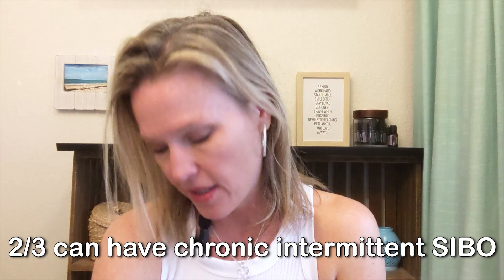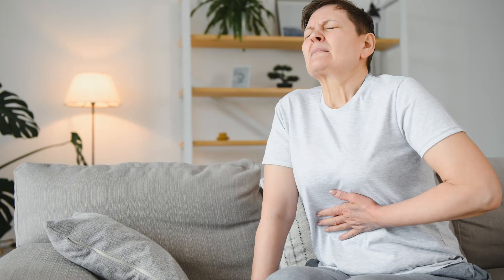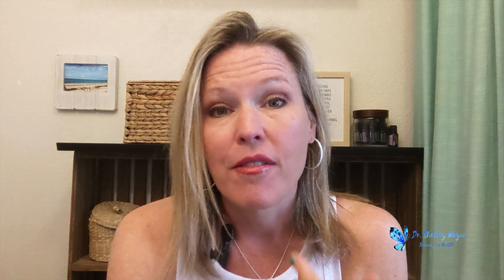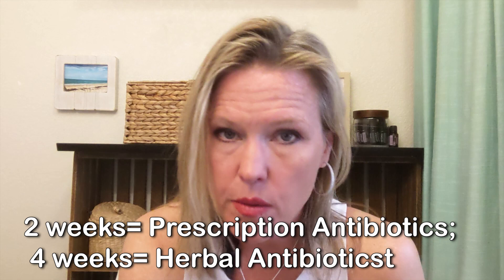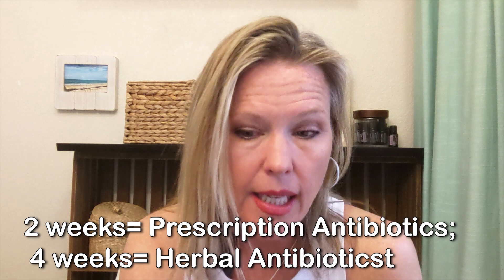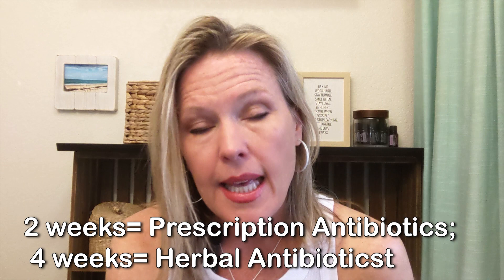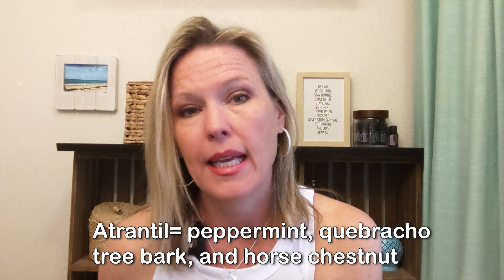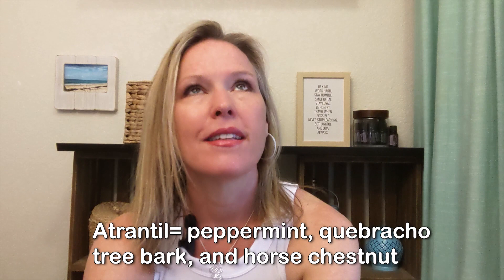Methane Sibo Treatment 2023 - Methane SIBO symptoms, herbal, other natural & pharmaceutical options.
SIBO also called small intestinal bacterial overgrowth, can be complicated to diagnose and treat, you have to consider- sibo diet plan, sibo causes, sibo treatment natural, sibo die-off symptoms, and more! And there is not one sibo cure, as there are different types of SIBO including Methane, Hydrogen, Hydrogen sulfide, and a mix of any of the above.  All SIBO types can be misdiagnosed as irritable bowel syndrome but the conventional irritable bowel syndrome diet and treatment vary greatly from sibo treatment- which can include specific sibo antibiotics.
Don't forget to review the videos and shorts on sibo causes, sibo diagnosis - including how to know which type you have, sibo symptoms which can include a link to acne, psoriasis, eczema, and more, and gut health and mental health as there is a link there!
I AM SUPER EXCITED TO ANNOUNCE MY NEW LAB STORE- IF YOU DON'T HAVE PROVIDER WHO CAN ORDER THE LABS I DISCUSS ON MY VIDEOS THIS IS AN OPTION FOR YOU SO YOU CAN DETERMINE WHICH PATH MIGHT BE BEST FOR YOU

Gut health recipes pack coming soon!

- Allimax
- Atrantil
- Elemental Diet- some people have success using this diet for 2-4 weeks instead of a SIBO pharmaceutical treatment or a SIBO natural treatment; It is difficult and expensive to do but the cost works out about the same sometimes as the other treatments- check it out below
no amazon options, only available through physicians/providers
*Please make sure you do any treatment for 4 weeks as this is what is required for full SIBO treatment (2 weeks if you do a prescription option)

TRIO SIBO testing kit- tests for all 3 types of SIBO
Genova SIBO testing-

Would you like to learn how to fix your imbalanced gut bacteria, intestinal methane overgrowth or small intestinal bacterial overgrowth (SIBO)? This guide will walk you through
How to recognize or diagnose IMO or SIBO
How to eat when you have IMO or SIBO

❤SOCIAL MEDIA LINKS:
📲Check out my practice at highlandshealthwellness.com or solve your gut problems with my Trust your Gut course How to eat when you have IMO or SIBO